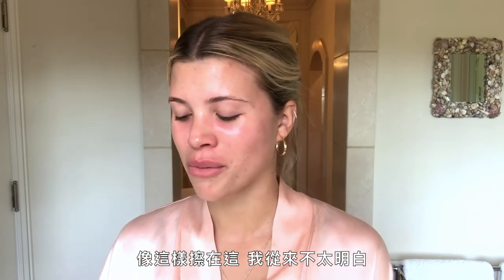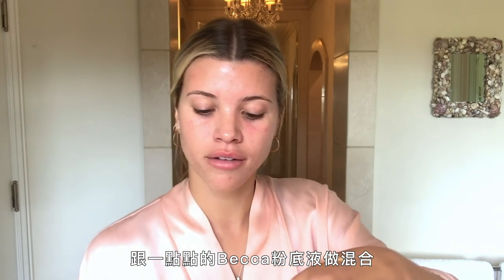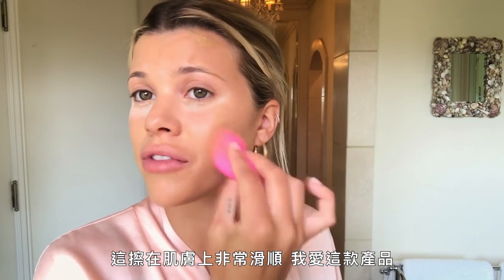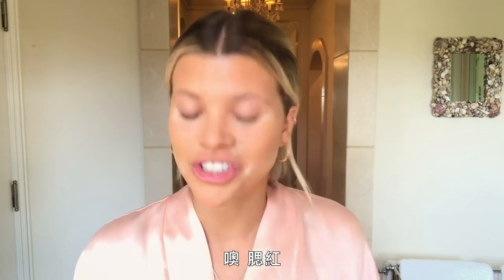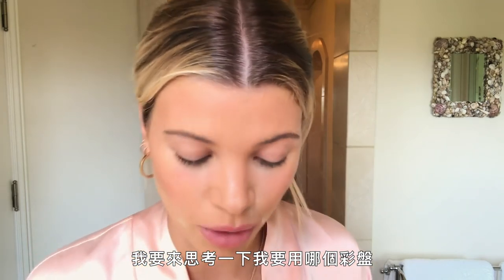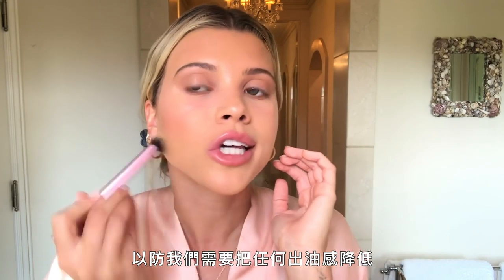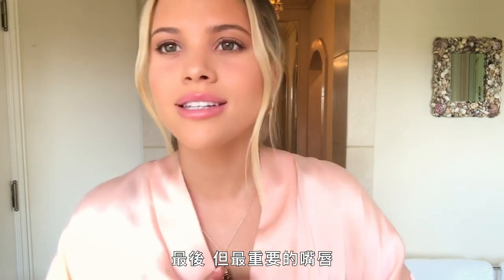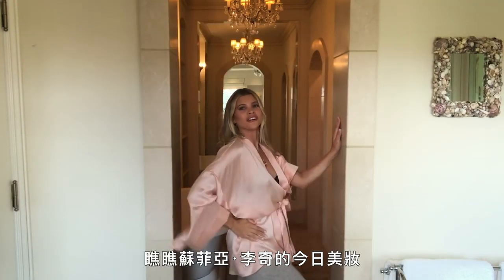敏感肌和脫妝救星？名模 蘇菲亞·李奇(Sofia Richie)教你「烘焙定妝法」！｜大明星化妝間｜Vogue Taiwan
名模 蘇菲亞·李奇(Sofia Richie) 小小年紀就是娛樂圈的話題人物！
這次來和大家分享完整版的， 超自然棕色調妝容！
爸爸萊諾·李奇還驚喜現身？？

【追蹤 VOGUE TAIWAN】
★LINE：VogueTaiwan